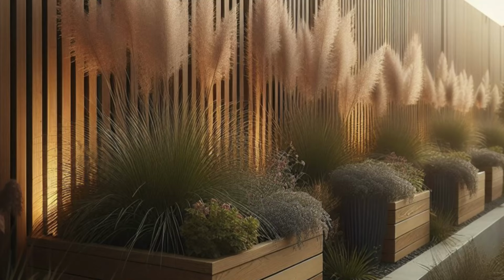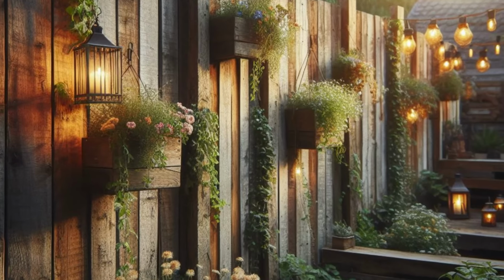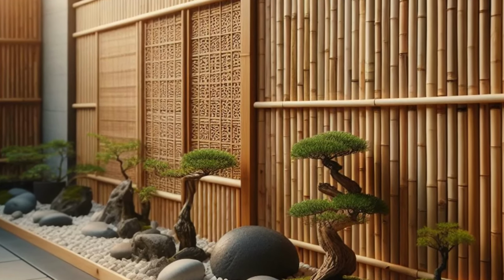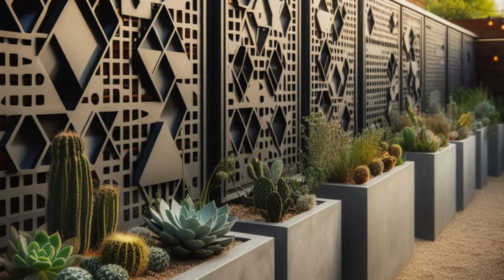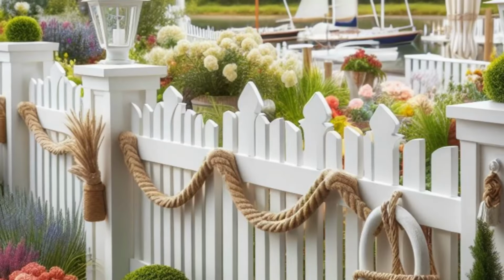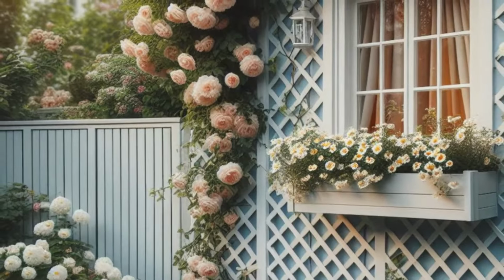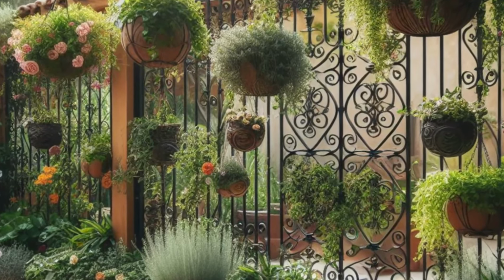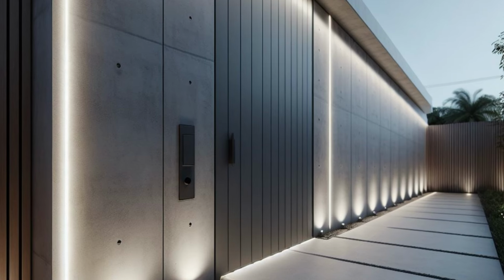10 Backyard Fence Design ideas: Privacy Meets Aesthetics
Are you looking for creative backyard fence design ideas to elevate the charm of your outdoor space? Look no further! In this video, we present a collection of innovative and stylish fence designs that will transform your backyard into a haven of beauty and privacy. From sleek modern designs to rustic wooden fences, we explore a variety of options to suit every taste and aesthetic. Discover how you can enhance your outdoor living experience with these inspiring fence ideas and create a backyard retreat that reflects your unique style and personality.